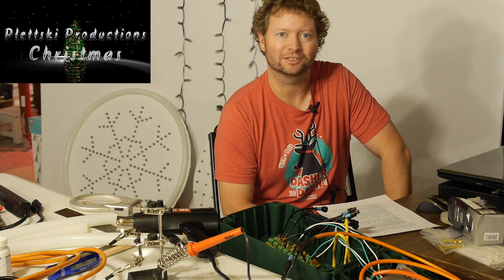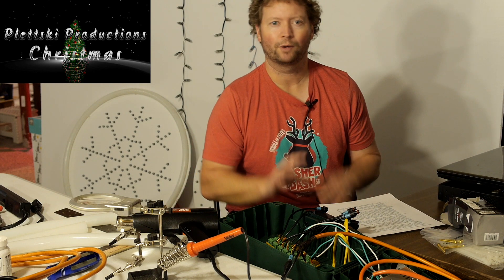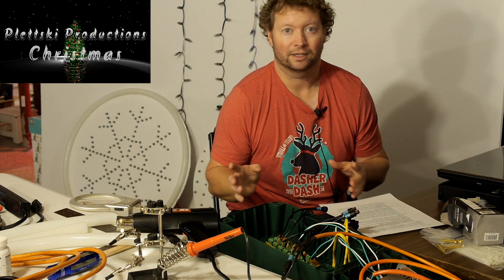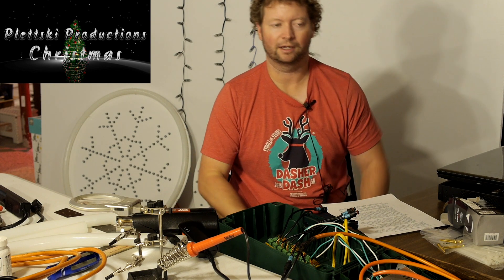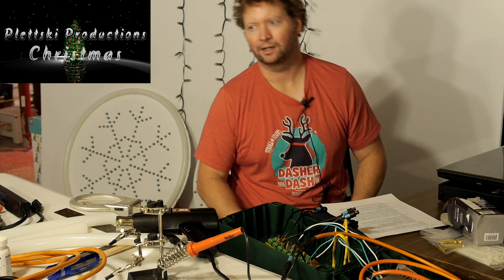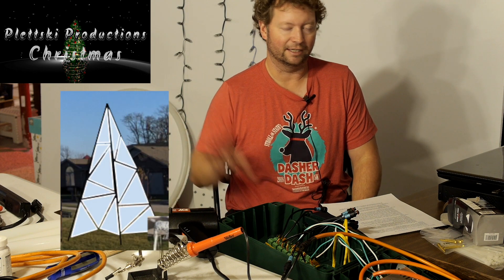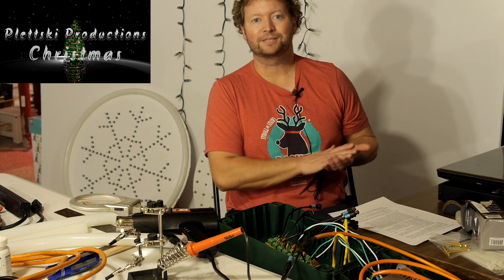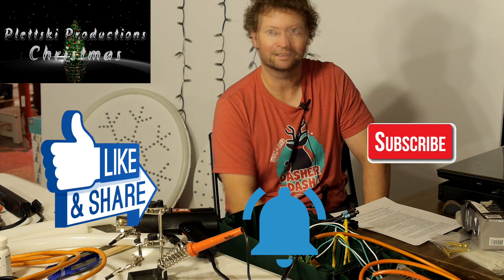Planning for 2021 - Staging, New Models, Upgrades - Episode 10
In this video, I dive into a little bit of planning for next year (2021). I talk about my current show setup (2020). I cover what needs to be improved. I touch on why I set things up the way that I do. I also talk about what I'm thinking about adding for next year's show. I hope you enjoy the video and find it useful. It really helps me and my channel and keeps me encouraged to keep on producing content.